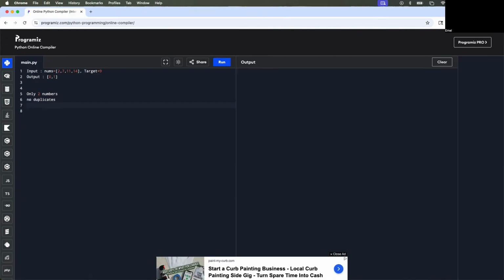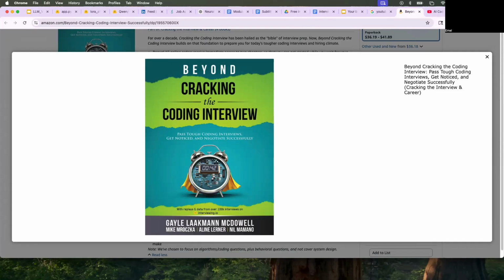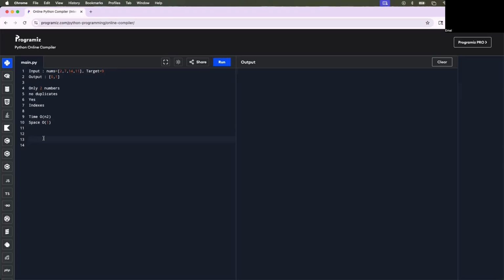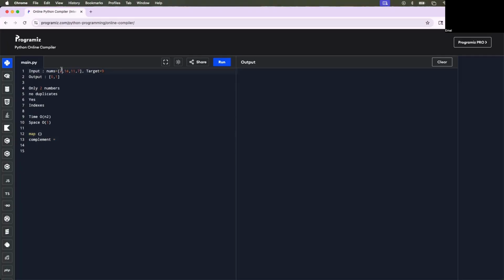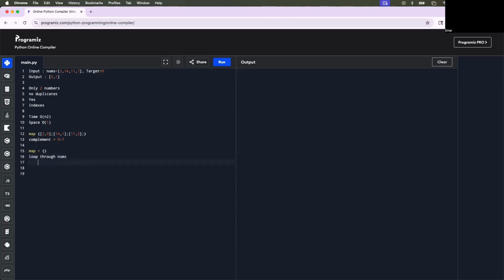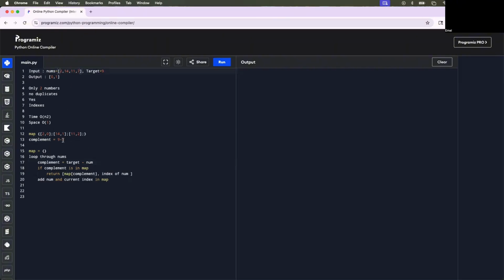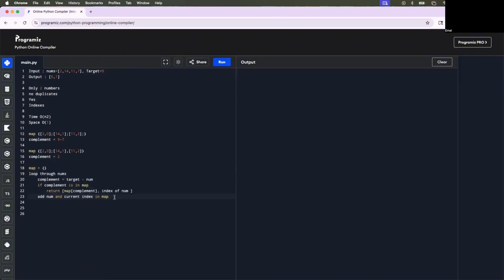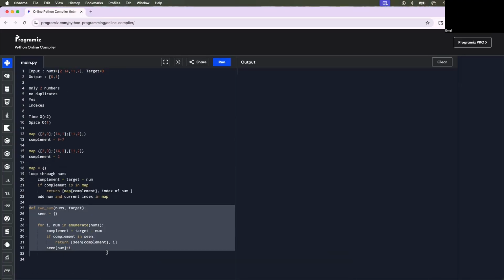How to Solve Coding Interview Questions Step by Step (Complete Guide)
Struggling with coding interview questions? In this video, you’ll learn a clear, step-by-step method to solve technical problems successfully—without memorizing solutions.

We walk through a real example and break down the exact approach used by strong candidates:

How to clarify the problem
How to find a brute-force solution
How to optimize using patterns
How to explain your thinking clearly
How to test your code and handle edge cases

This method is designed to help you build confidence and improve your problem-solving skills for software engineering interviews.

Whether you're preparing for your first interview or returning to tech after a break, this approach will help you think like an engineer—not just memorize answers.